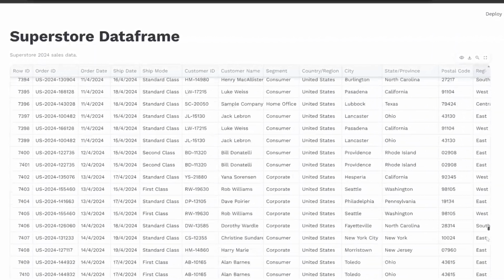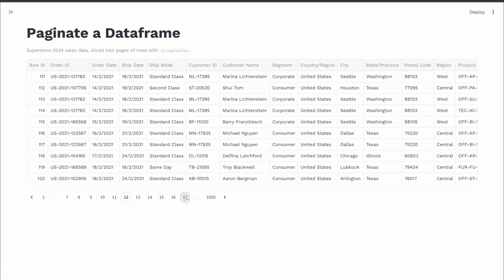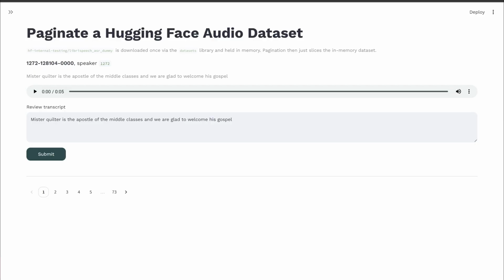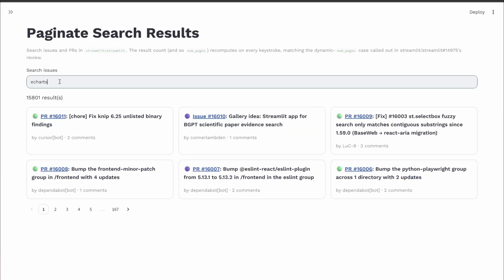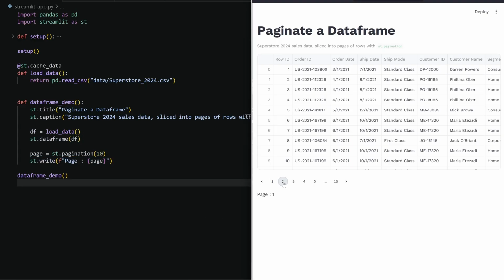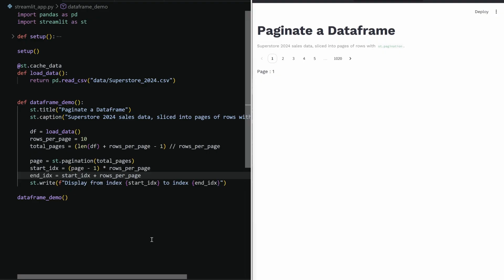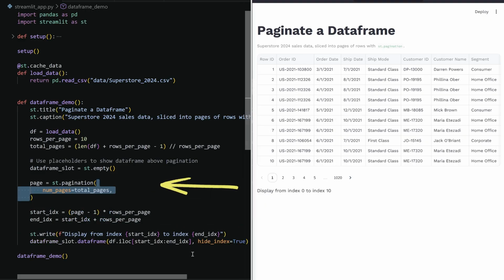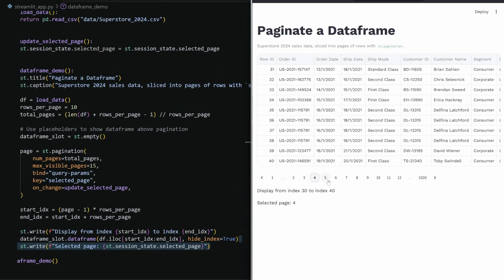Divide large Streamlit Dataframes/Threads/Galleries into pages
Streamlit's new st.pagination widget turns any giant list into clean, numbered pages

After watching this video, you will be able to paginate any dataframe, list, or gallery in your Streamlit app, from simple table browsing to building your own review and labeling interfaces.

🔗 Links

🪶 This is a "Produce this video under 4 hours to break the 3 month hiatus"